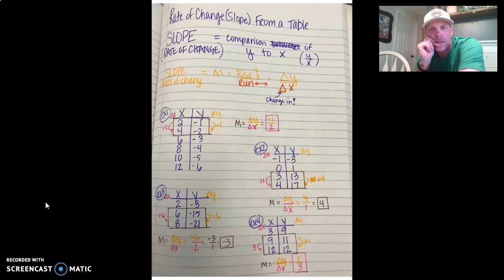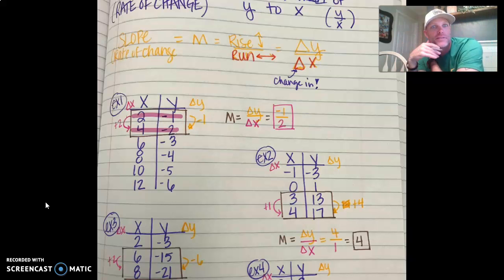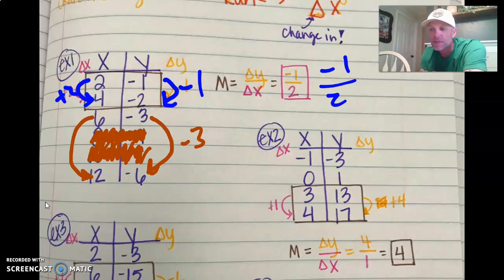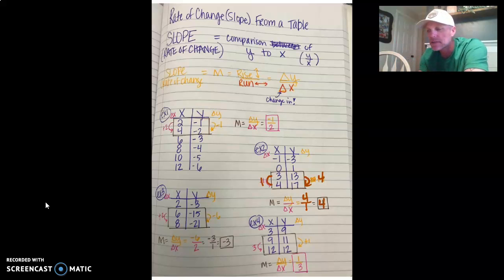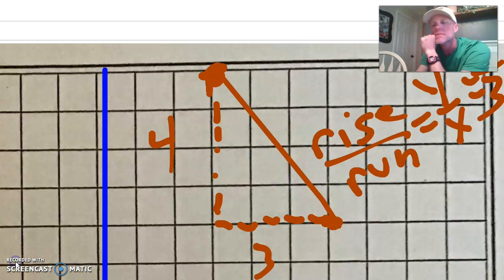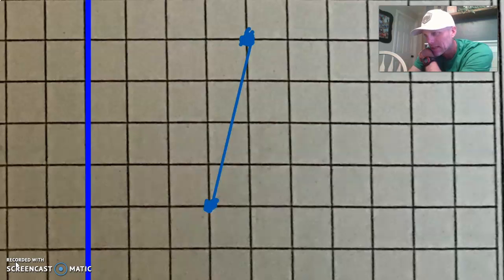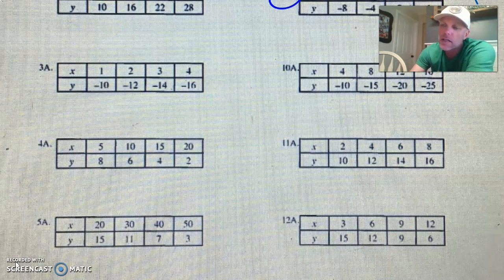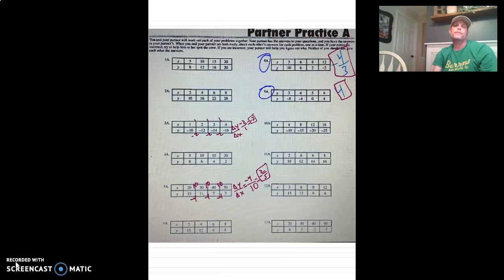Slope from Table Notes and Assignment Help